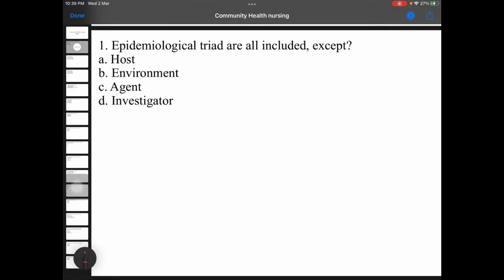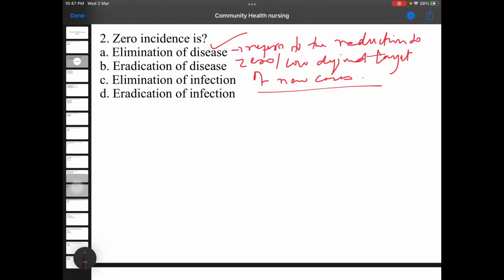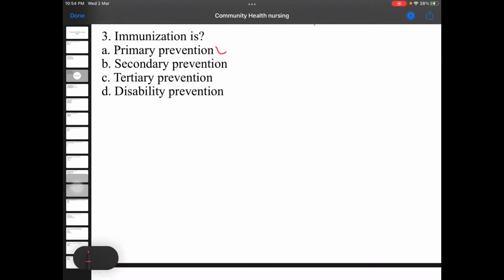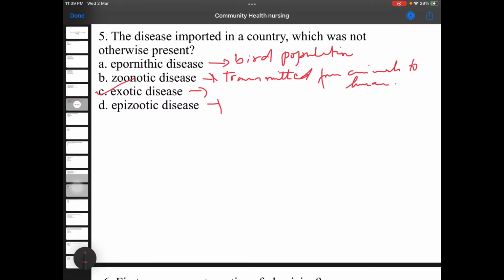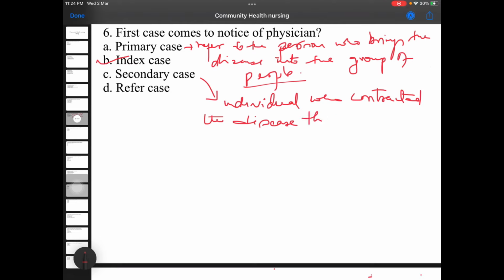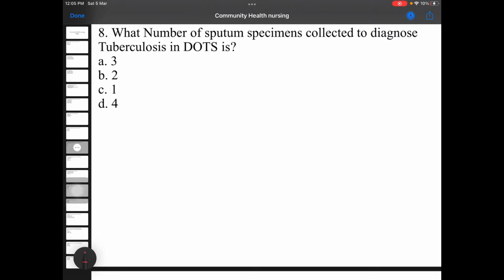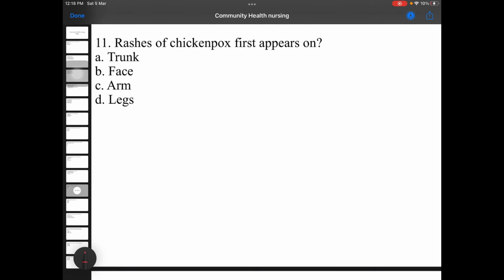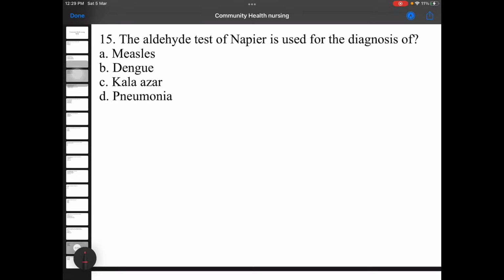Target Nursing Officer Exam | Community Health Nursing | NEIGRIHMS | JIPMER | AIIMS | DSSSB | ESIC